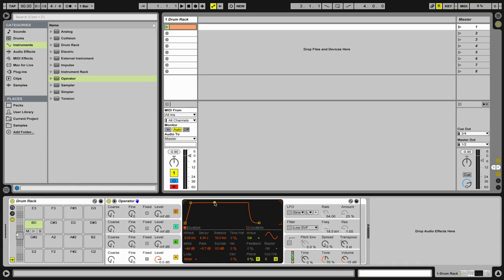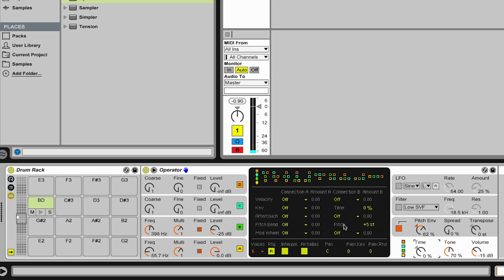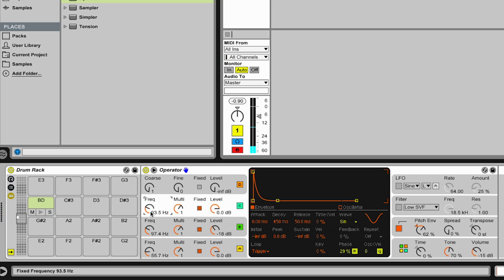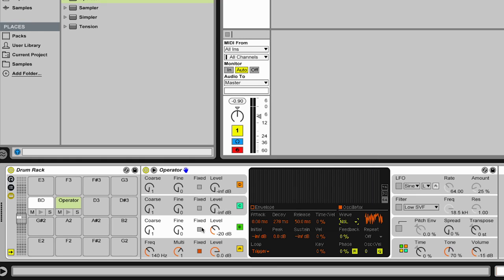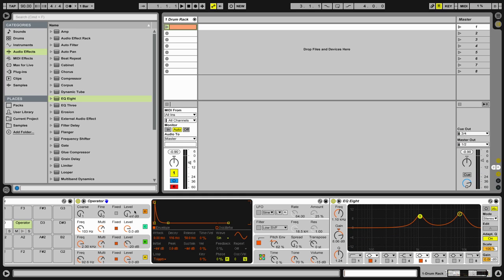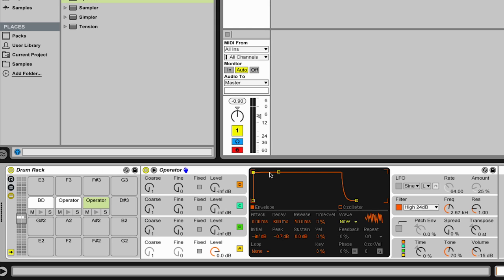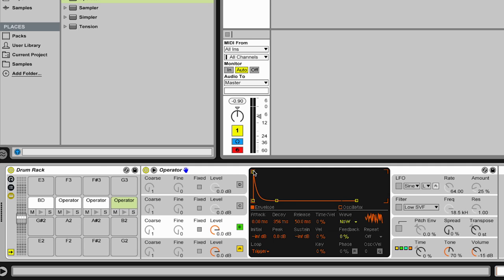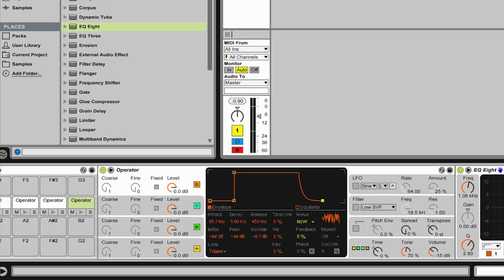How to Create TR-808 Style Drums in Ableton's Operator w/ Robert Henke (Monolake) | Kadenze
Learn how to synthesize TR-808 style drums in Ableton's Operator with Robert Henke!

This course from CalArts provides hands-on experience in producing, mixing, and sound design with a digital audio workstation. Students will learn the fundamentals (physics) of sound and digital audio, proper gain staging, where and how distortion enters recordings and mixes, how to set levels and panning, effective sub group mixing, and an introduction to signal processing such as equalization, compression, delay, and reverb.